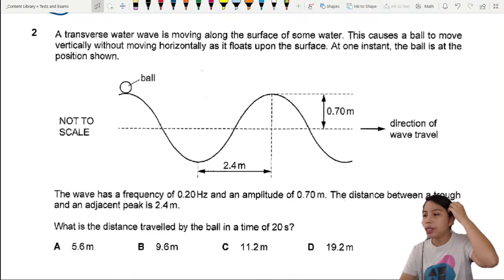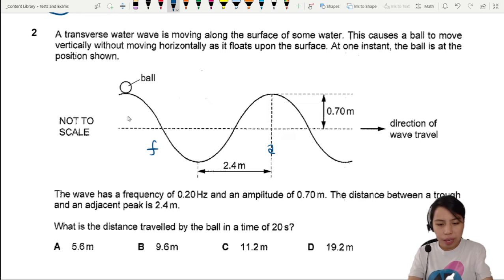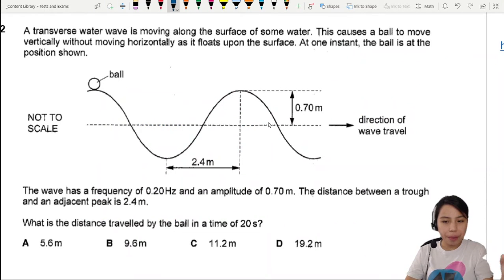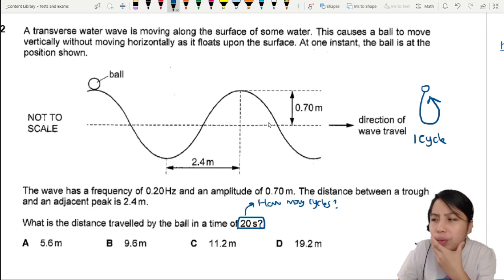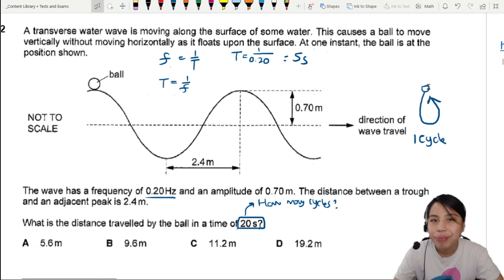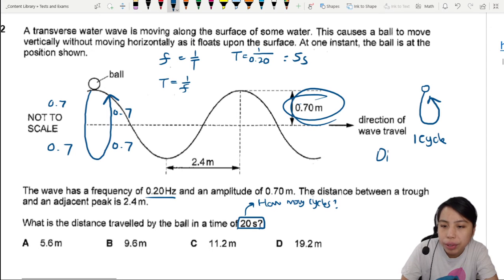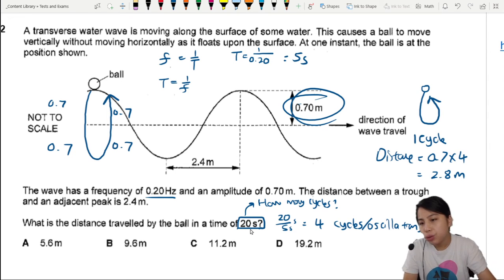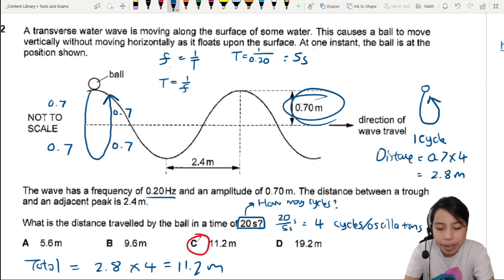MJ22 P12 Q22 Distance Travelled by Ball on Wave | May/June 2022 | Cambridge A Level 9702 Physics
9702/12/M/J/22: A transverse water wave is moving along the surface of some water. This causes a ball to move vertically without moving horizontally as it floats upon the surface. At one instant, the ball is at the
position shown.